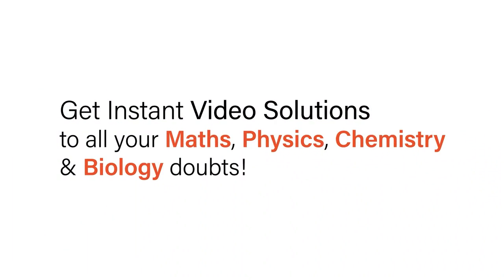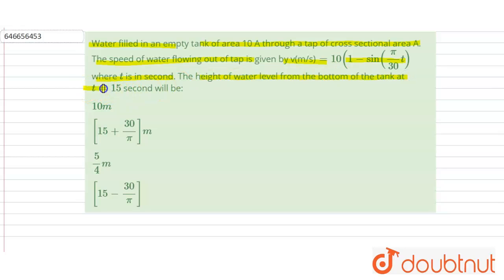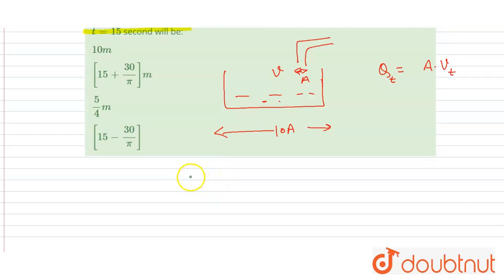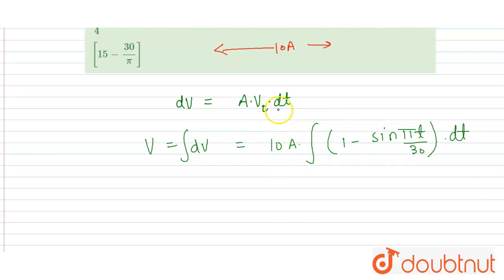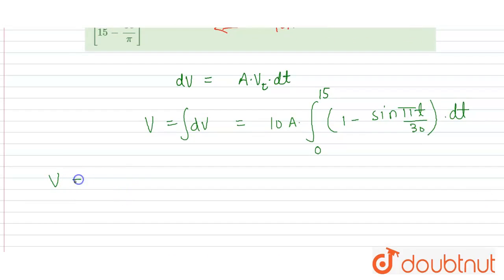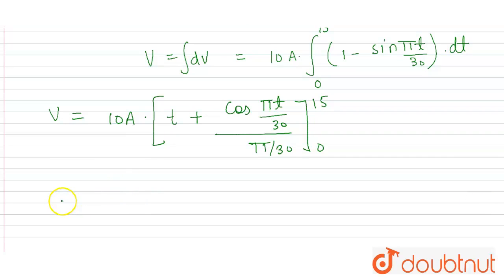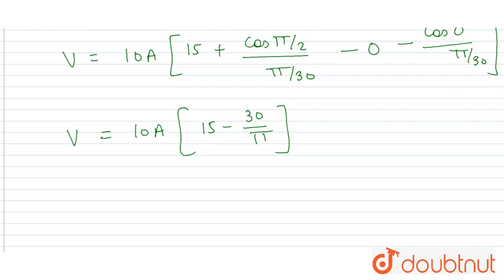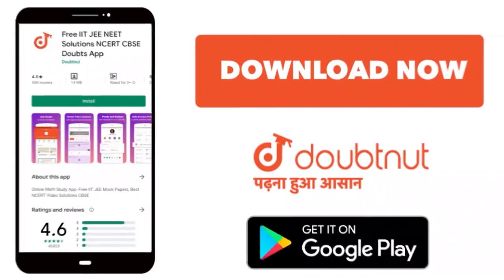Water filled in an empty tank of area 10 A through a tap of cross sectional area A. The speed of...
Water filled in an empty tank of area 10 A through a tap of cross sectional area A. The speed of water flowing out of tap is given by v(m/s)=10(1-sin((pi)/(30)t) where t is in second. The height of water level from the bottom of the tank at t=15 second will be:
Class: 11
Subject: PHYSICS
Chapter: ELASTICITY, SURFACE TENSION AND FLUID MECHANICS
Board:IIT JEE

👉 Have Any Query? Ask Us.